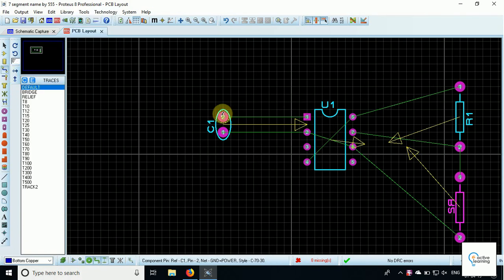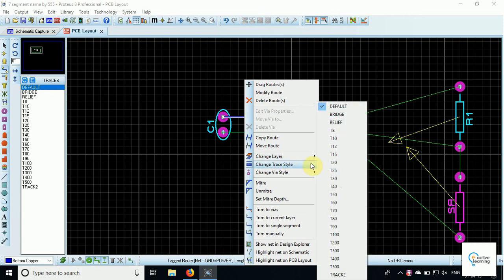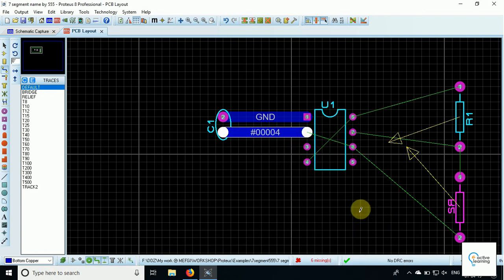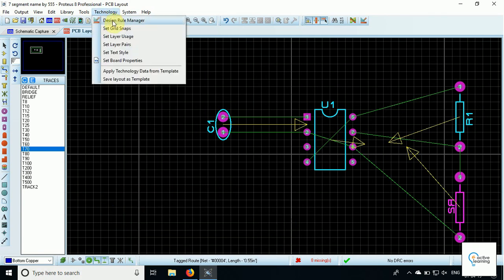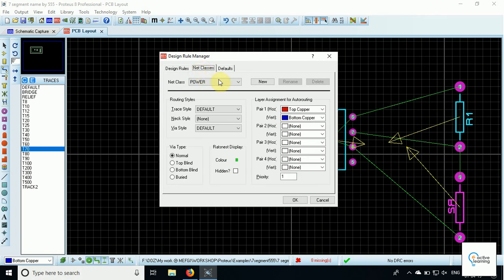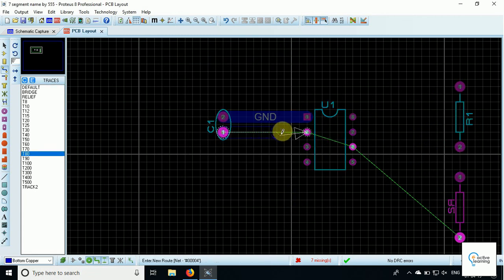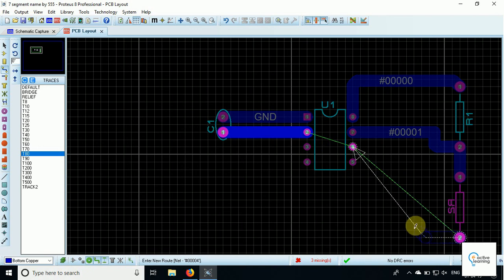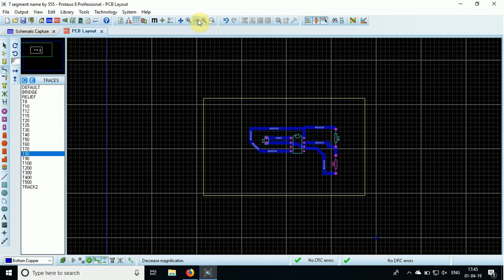How to increase by-default track-width in Proteus 8 ( English )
Here you will learn how to increase track width.
If you are going to do etching at home, you need to increase track width.
By-default track width is very small, so it is helpful if you increase by-default trackwidth.